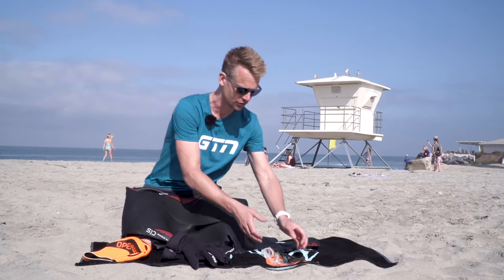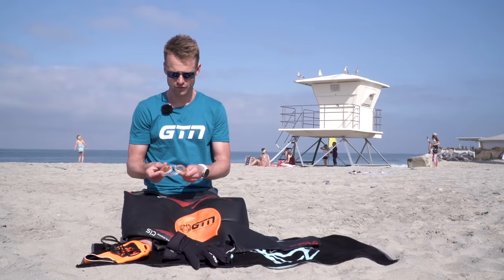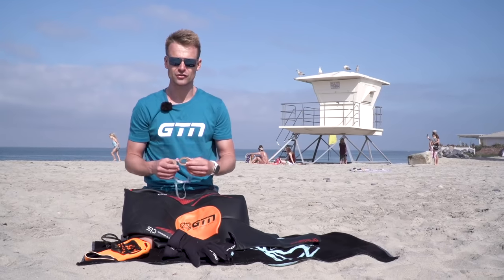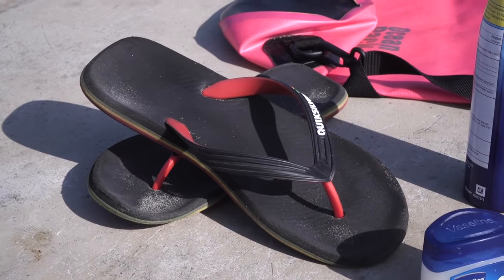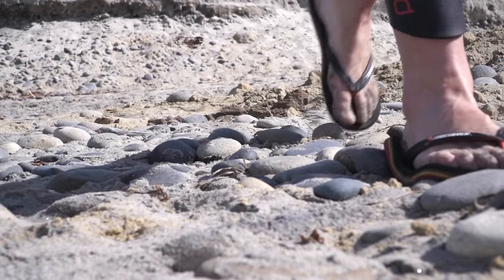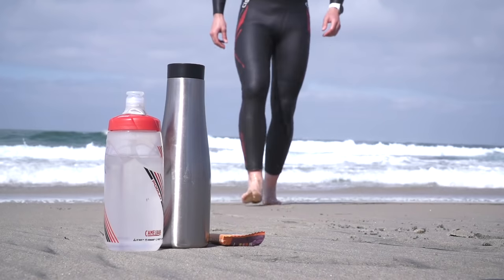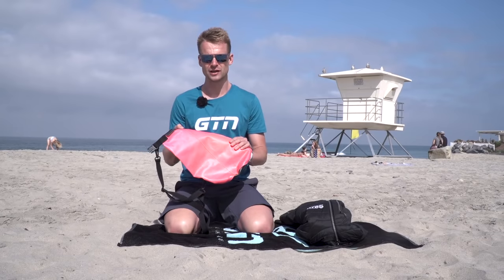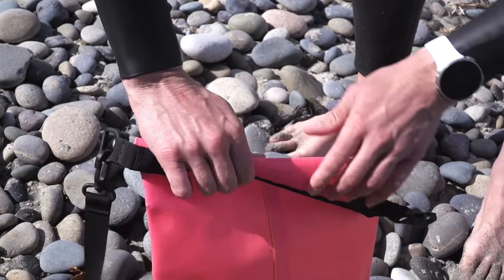10 Open Water Swim Essentials | Kit You Need For Open Water Swimming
It's amazing how much kit we need as triathletes, sometimes it's just too much to deal with! To add to that, we always seem to forget something before we head out for an open water swim! Fraser is here with all the essentials you need!

Kit is the bain of most triathletes lives, it’s amazing how much you need for doing just three sports. Trying to remember it all can be a challenge in itself but there’s nothing worse than finding the motivation to drive to a beautiful location for an open water swim and forgetting something vital.

Whether you’re new to open water swimming or just want a little reminder of what to dig out from storage after the winter, we’ve got the kit list you need to check before heading out.

If you'd like to contribute captions and video info in your language, here's the

📹 9 Open Water Swimming Tips | Swim Skills For Beginners

Nova - [ocean jams]
Split - [ocean jams]
What a Morning - Czar Donic